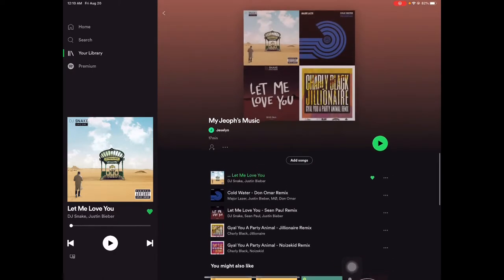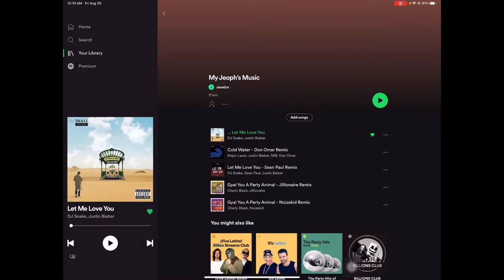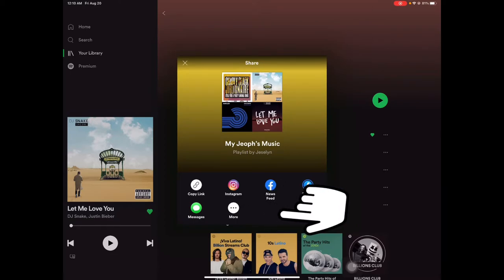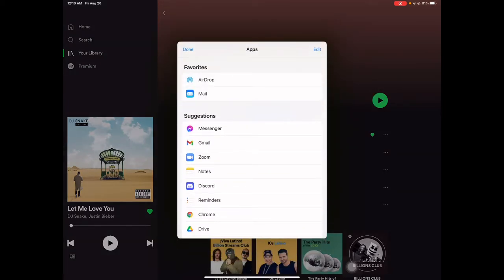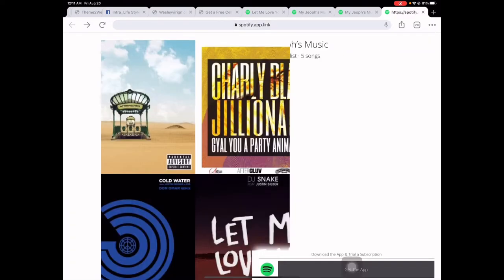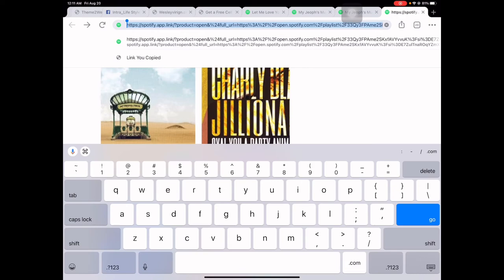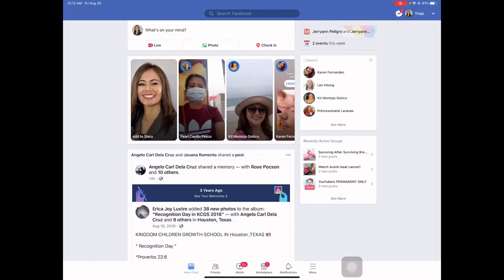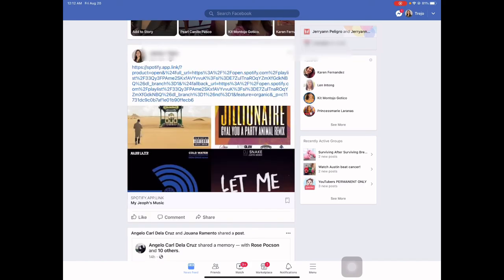Spotify | How to find your Spotify Link| How to make Spotify Link | @ Kids Teach Me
What is Spotify

Spotify is a digital music, podcast, and video service that gives you access to millions of songs and other content from creators all over the world.

Basic functions such as playing music are totally free, but you can also choose to upgrade to Spotify Premium.

Whether you have Premium or not, you can:

Get recommendations based on your taste
Build collections of music and podcasts
And more!
Spotify is available across a range of devices, including computers, phones, tablets, speakers, TVs, and cars, and you can easily transition from one to another with Spotify Connect.

How to make link Spotify
Make link Spotify
How to find Spotify link
Kids Teach Me